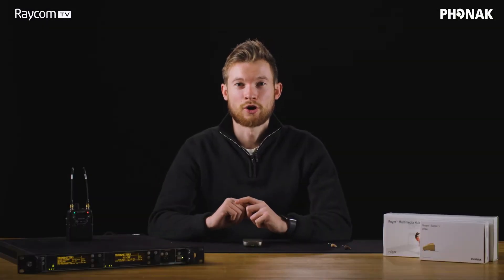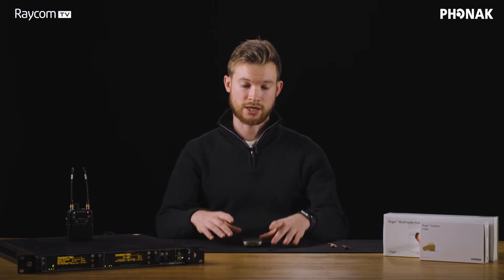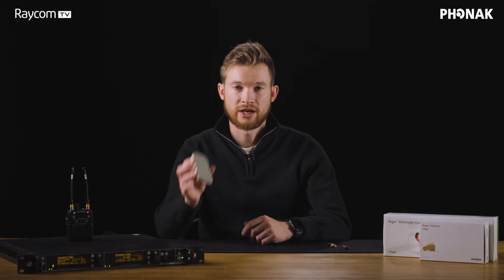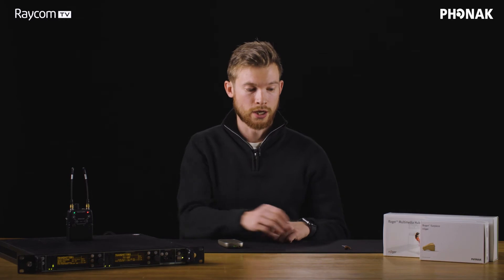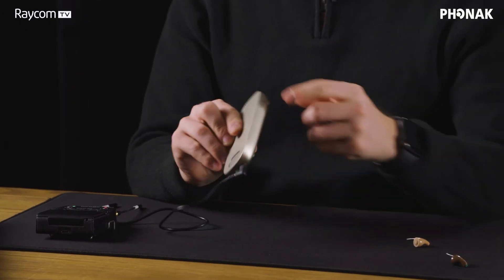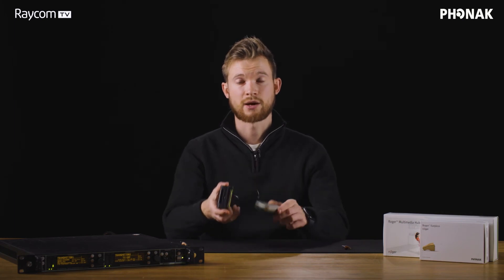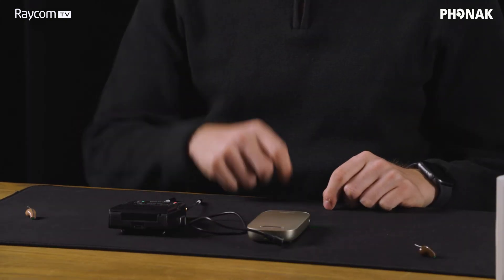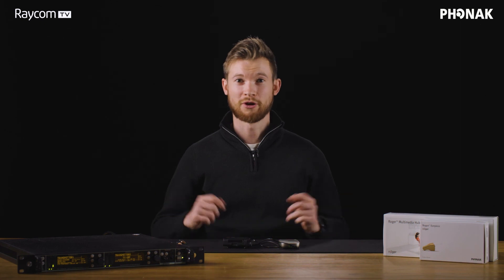Integration of Phonak MMH with your IEM system | Tutorial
In this episode we take a look at the Phonak Multimedia Hub and just how easy it is to integrate it into your kit to get a wireless feed of IEM!

If you enjoy the video please consider liking the video and subscribing to the channel so you don't miss out on any of our future videos - we'd love to have you on board!